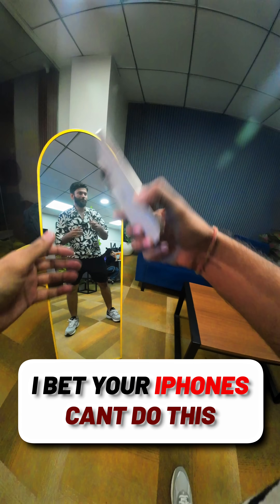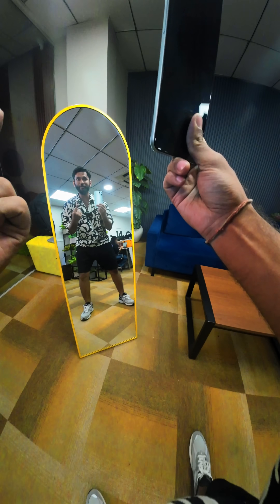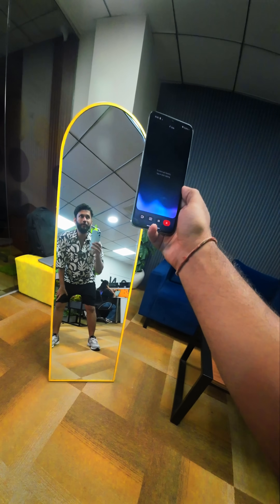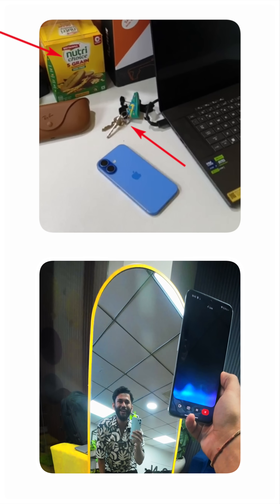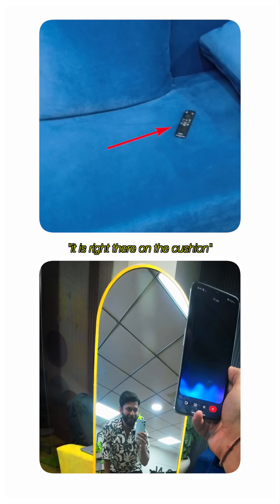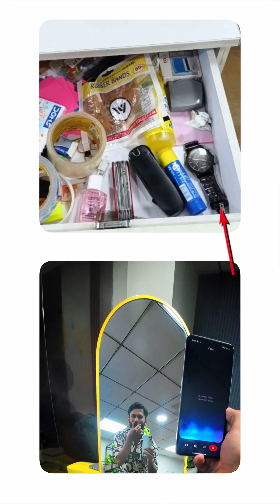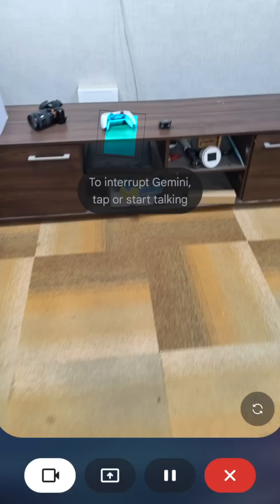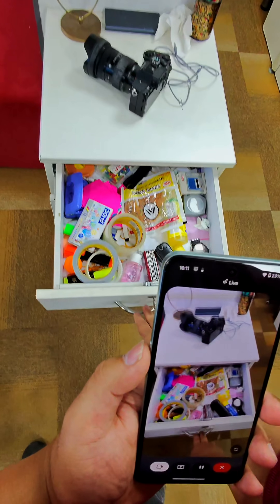Your Android Phone Has a Super-Power!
Discover Android's hidden AI feature that remembers everything your camera sees and helps you find lost items - works on any Android phone for free!